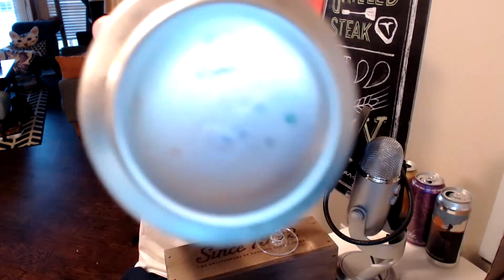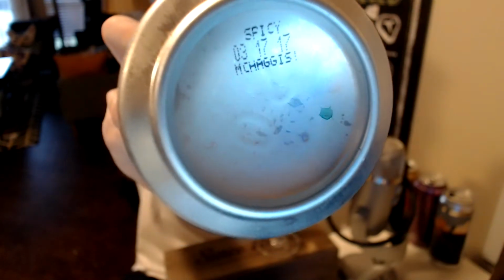TBR: Tree House - Alter Ego (IPA)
6.8% ABV

This is same base beer as Julius, but with Mosaic and Amarillo hops in the dry hop.